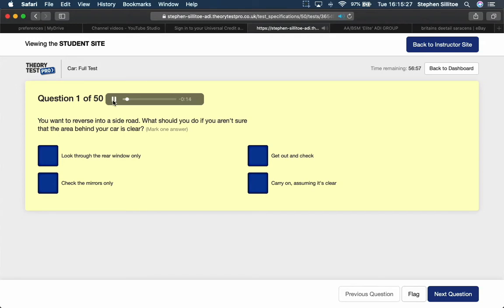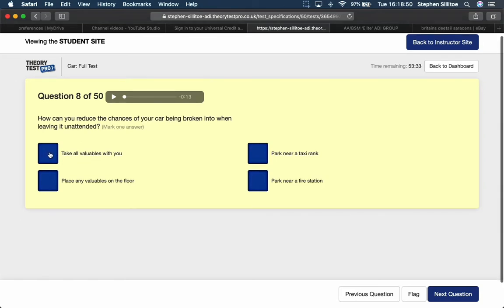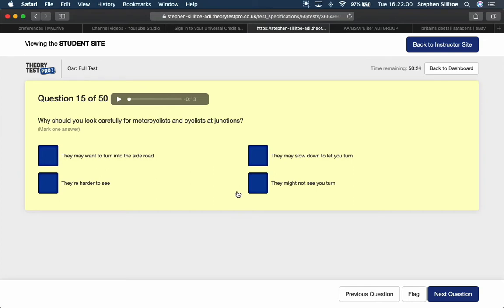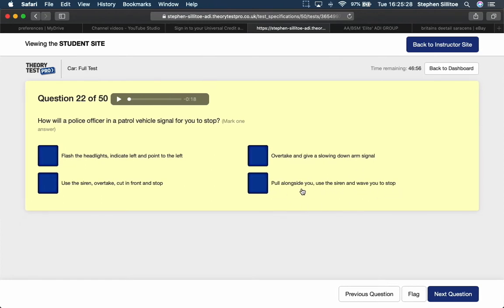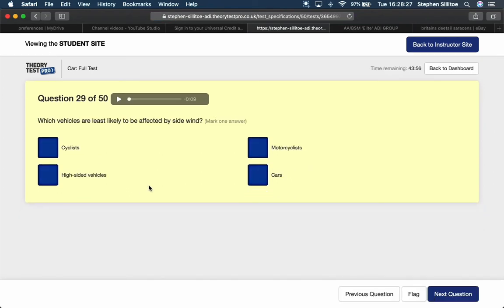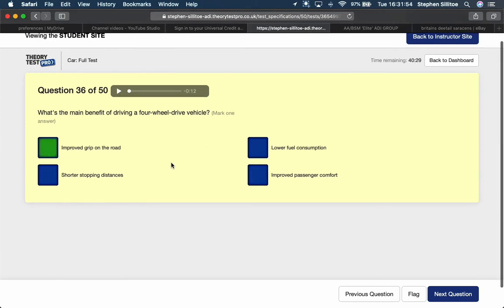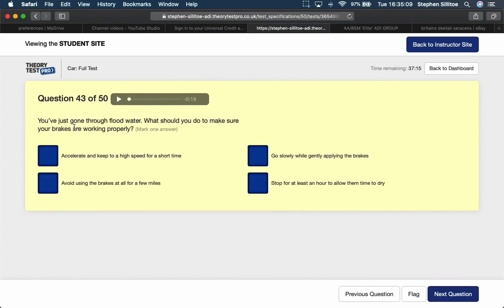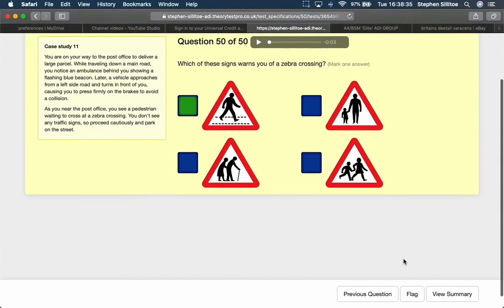Theory Test 004 PASS